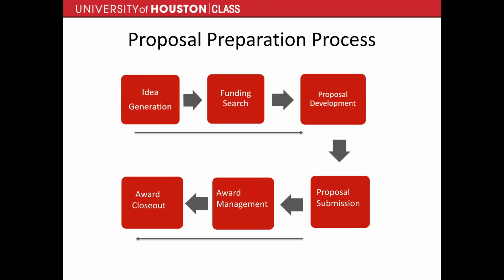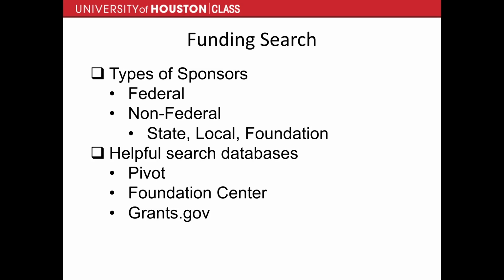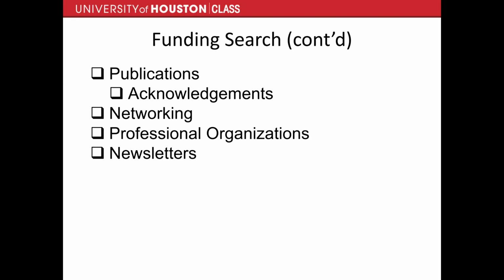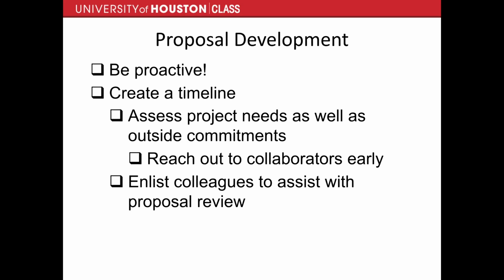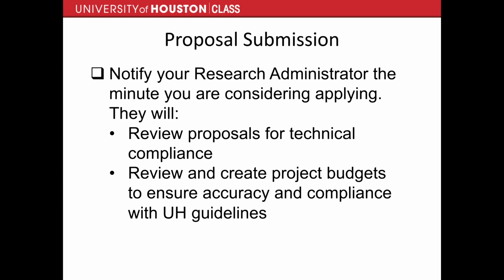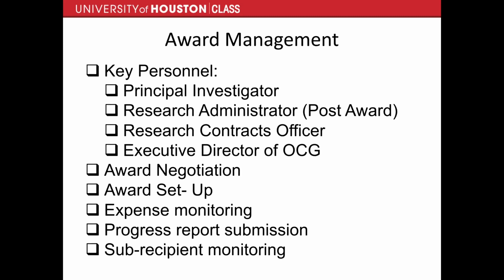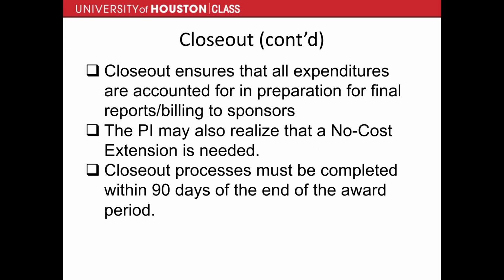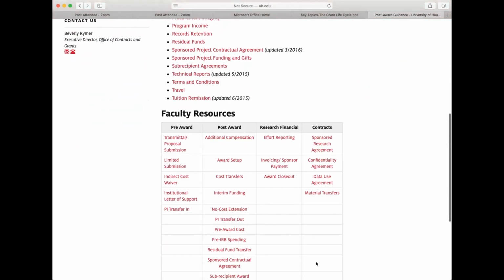CLASS Live! The Grant Life Cycle 10182019